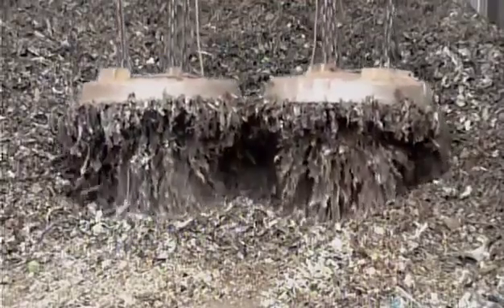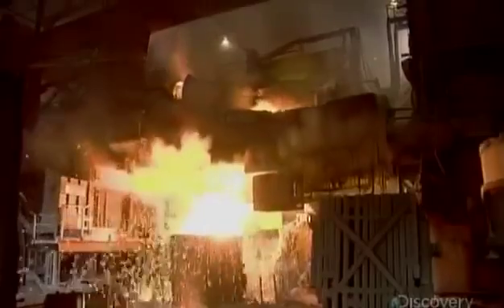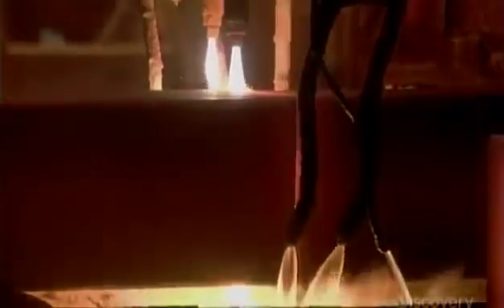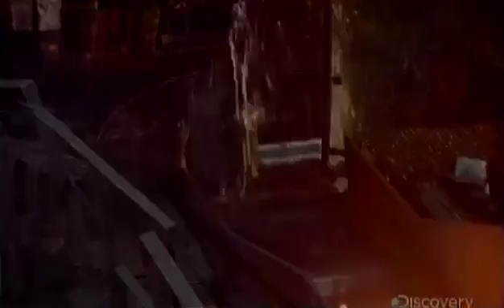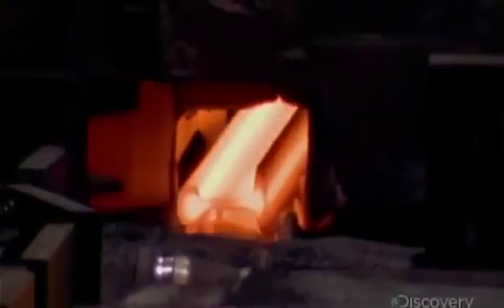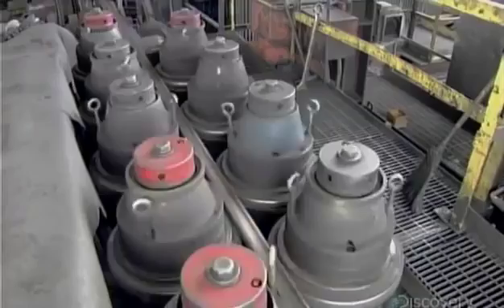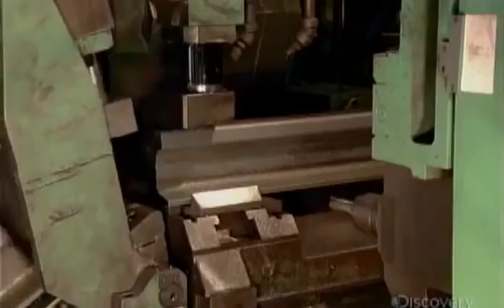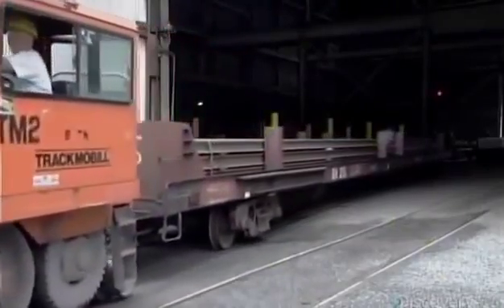How It’s Made Train Rails 2